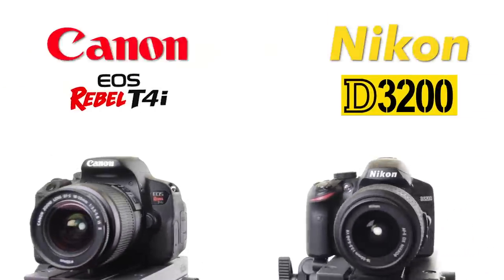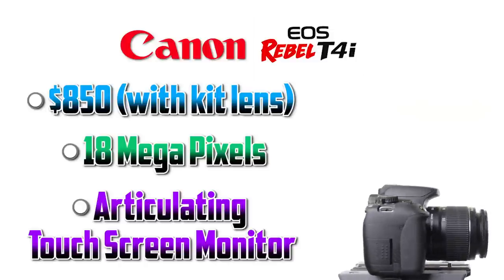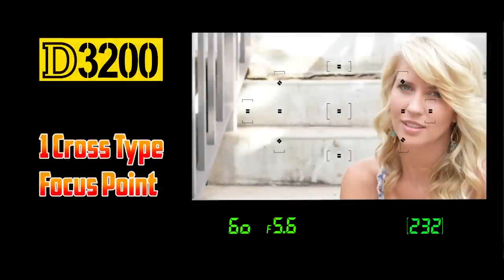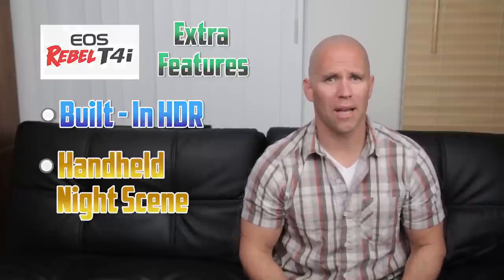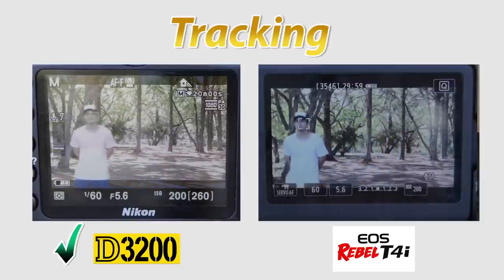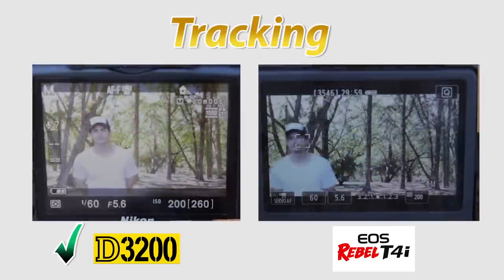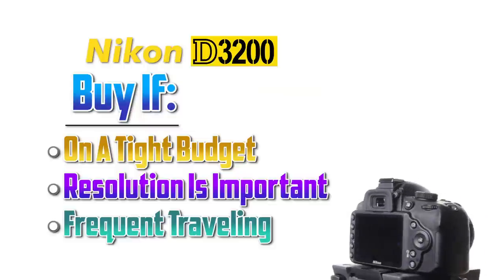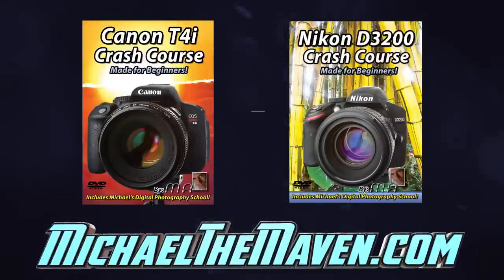Canon T4i Vs Nikon D3200 Camera Comparison | 650D vs D3200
Purchase the Nikon D3200

Purchase the Canon T5i

In this video Michael compares the Canon T4i to the Nikon 3200 and shows both cameras best features.